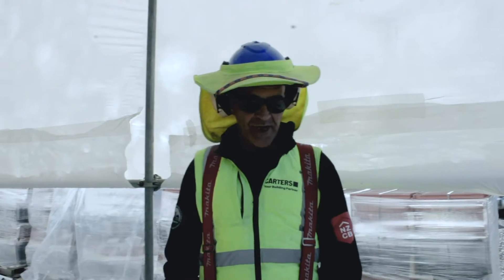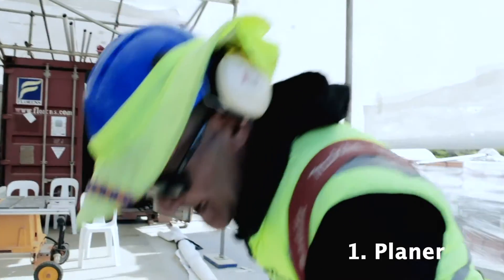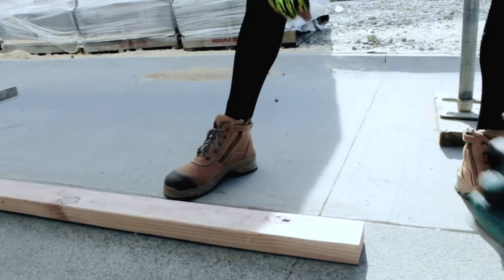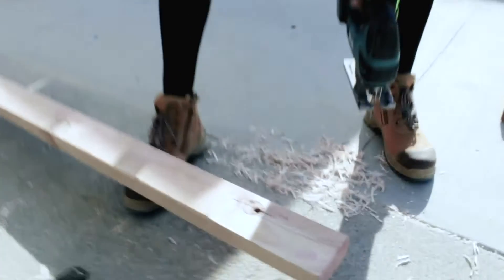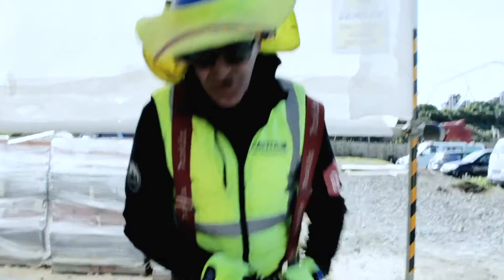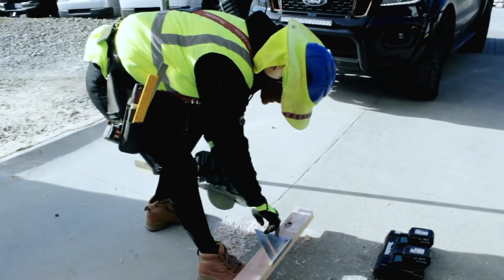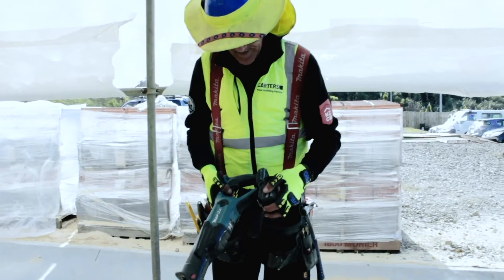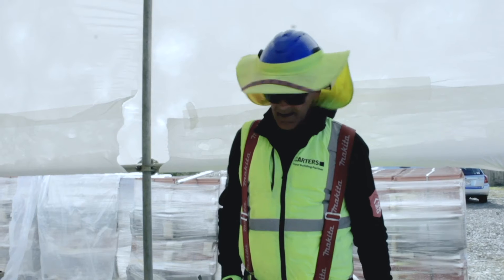Tony the Chippy Episode 2: Power Tools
Tony the Chippy is back explaining some of the power tools we use on site.

Slo mo music: Odin's Sword
Fred Bouchal